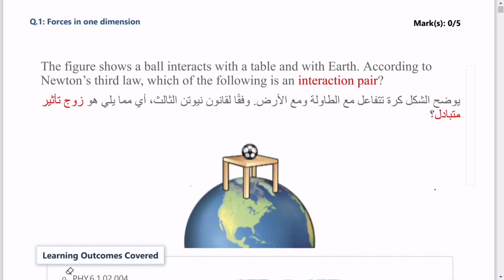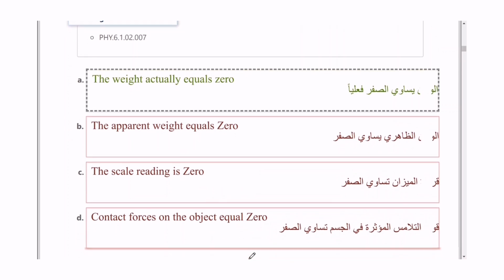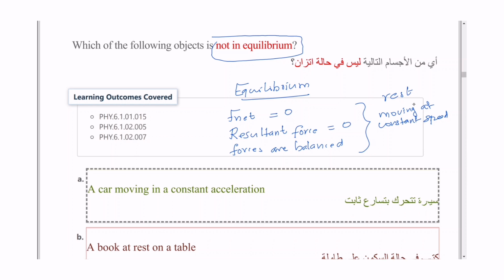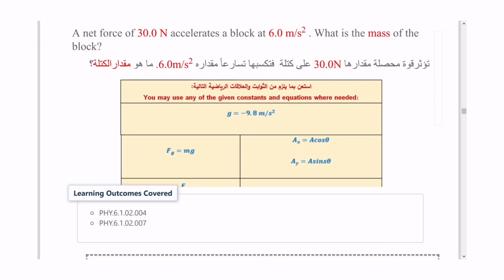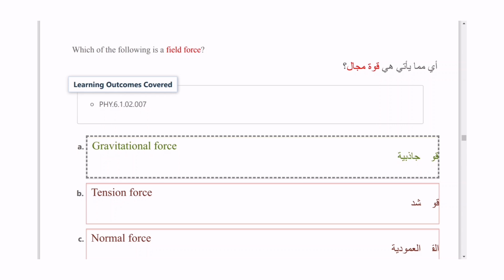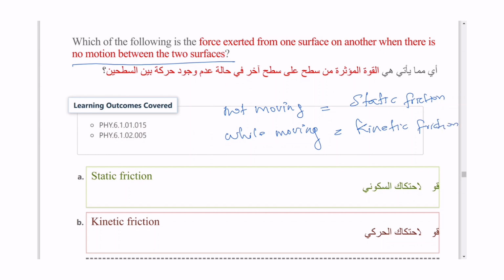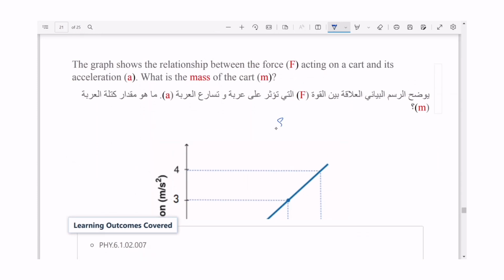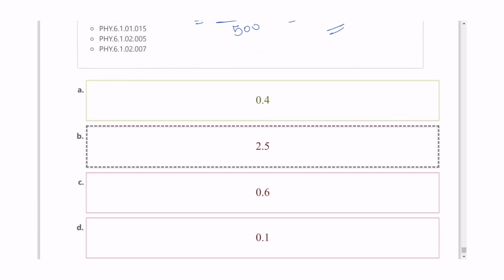0023 - Physics Examination - grade 10 General - TERM2 - 2022 ESE UAE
Physics Exam - Grade 10 General - Term 2 - 2022